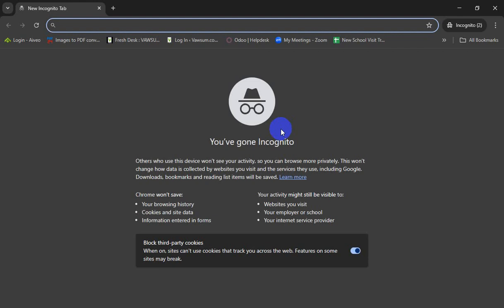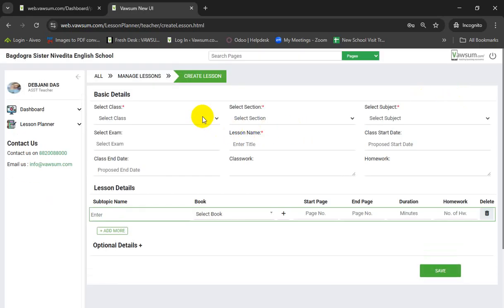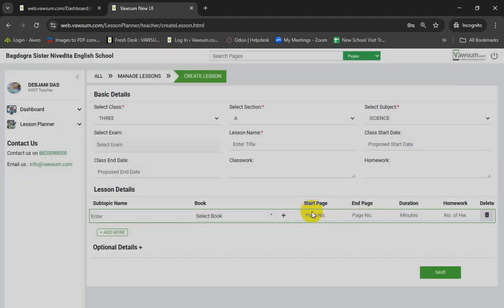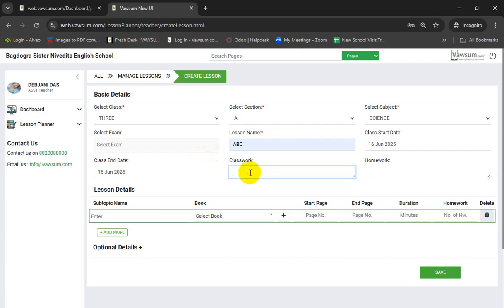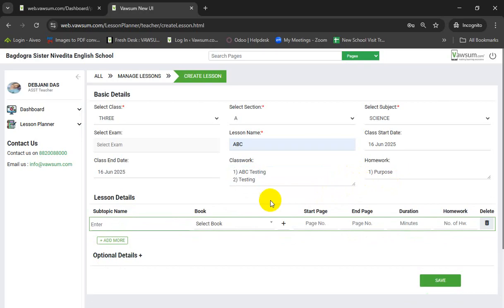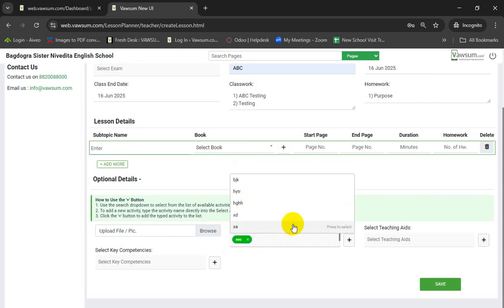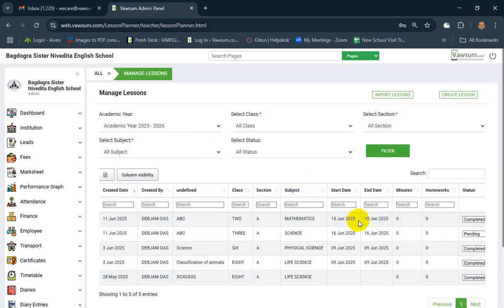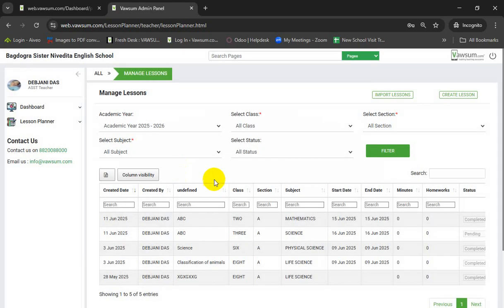How Teachers Can Submit Lesson Plan